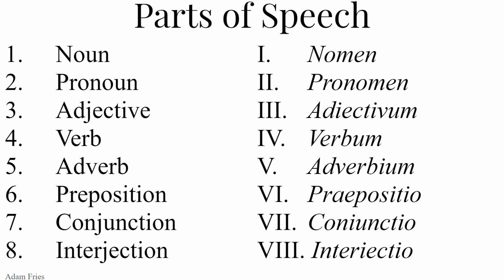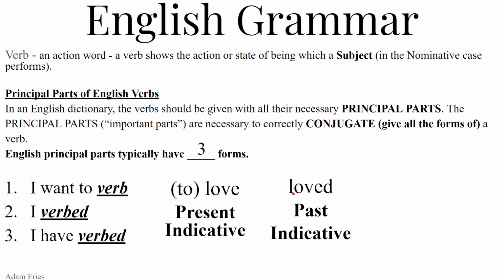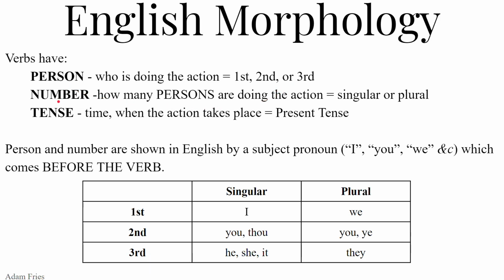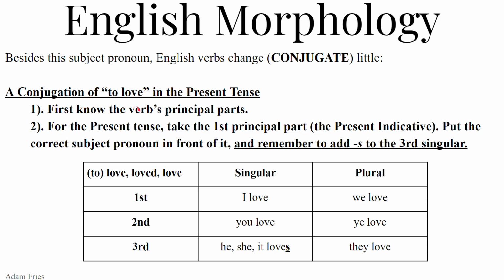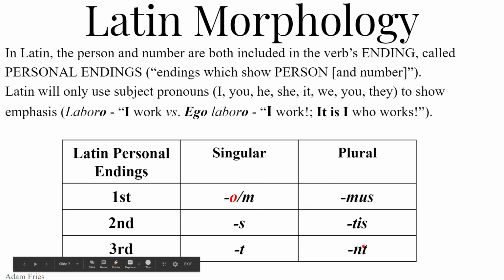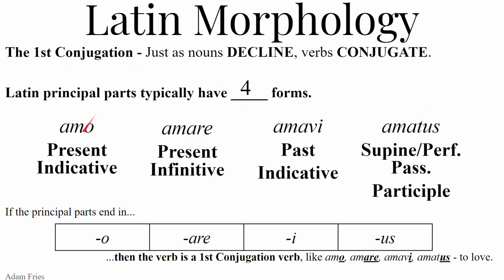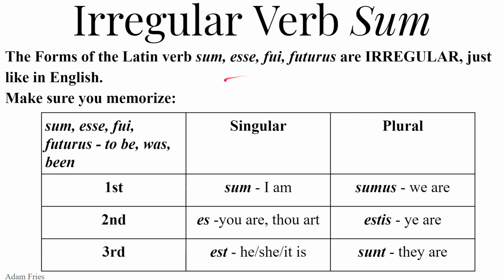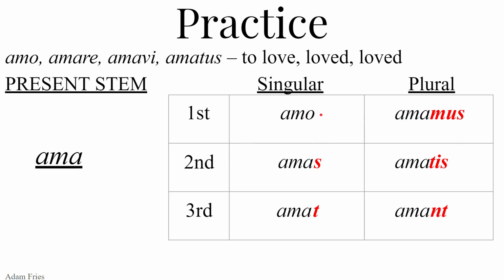Abbey Latin - Liber Primus - Chapter III - Morphology of the 1st Conjugation